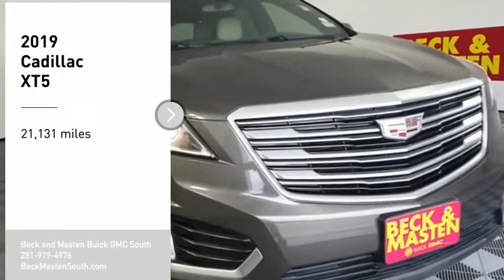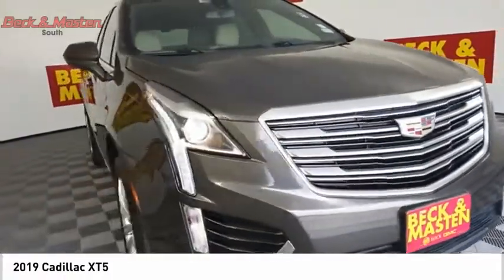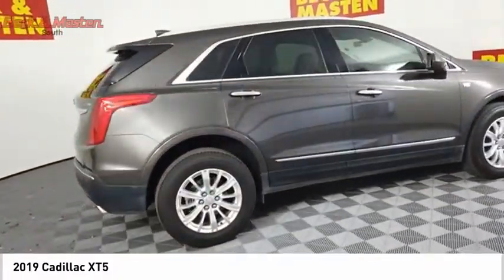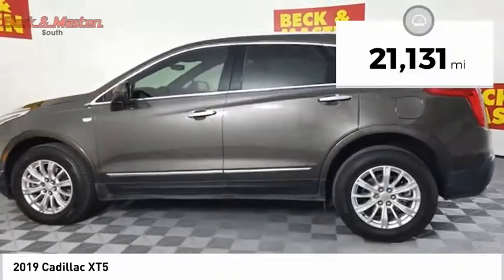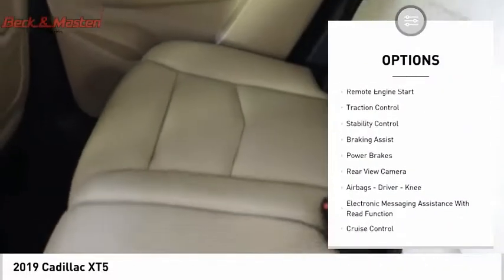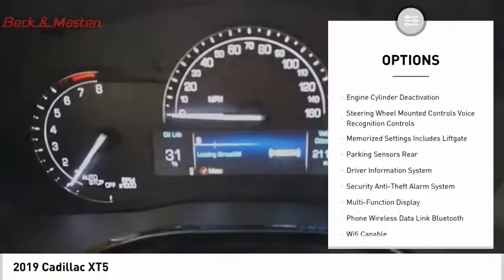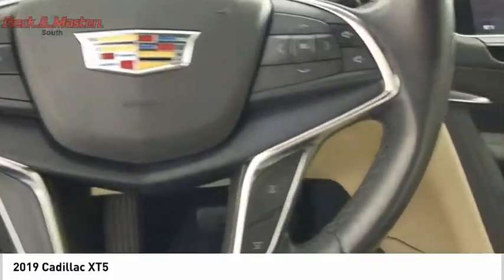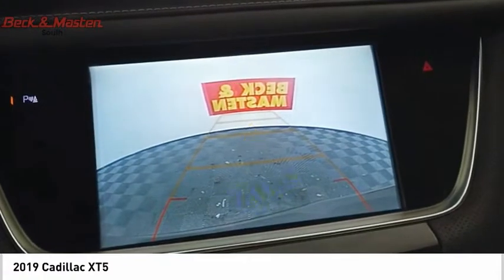2019 Cadillac XT5 P12337A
2019 Cadillac XT5

Treat yourself to this quality 2019 Cadillac XT5 and make use of its many handy features like backup sensor, push button start, backup camera, parking assistance, Bluetooth, braking assist, dual climate control, hill start assist, stability control, and traction control.  It has a 6 Cylinder engine.  Stay safe with this SUV's 4 out of 5 star crash test rating.  For a good-looking vehicle from the inside out, this SUV features a timeless dark mocha metallic exterior along with a sahara beige interior.  Hands-free Bluetooth technology gives you the freedom to access electronic devices anywhere, anytime.  Youve never felt anything more comfortable than leather seats.  Park with ease using the parking sensors.  Check behind you without twisting your neck using the backup camera.